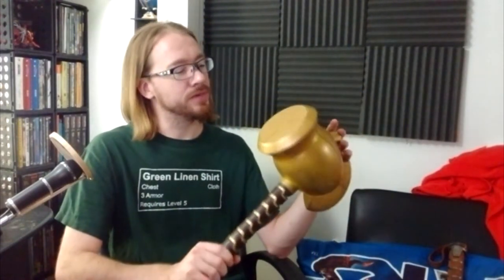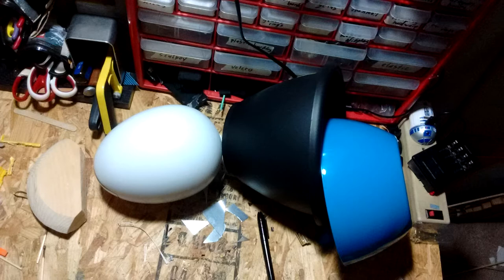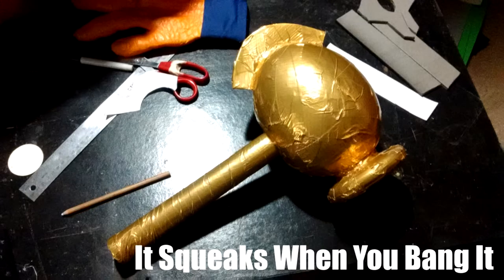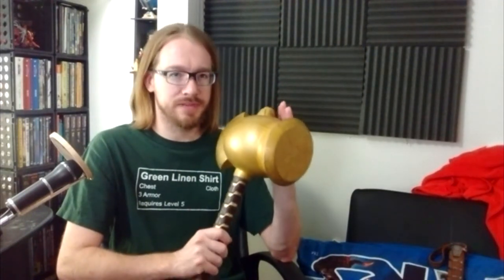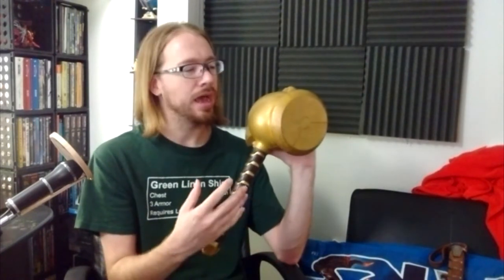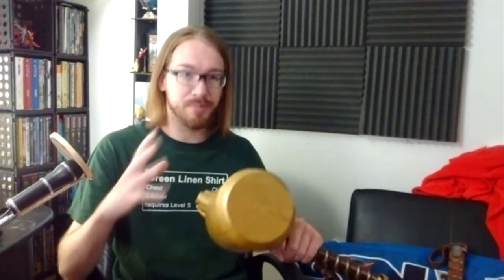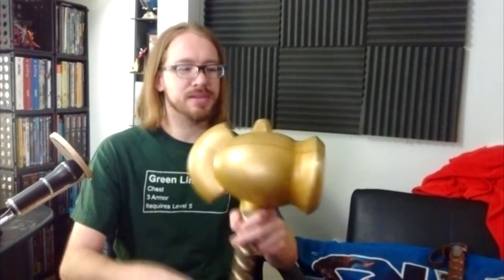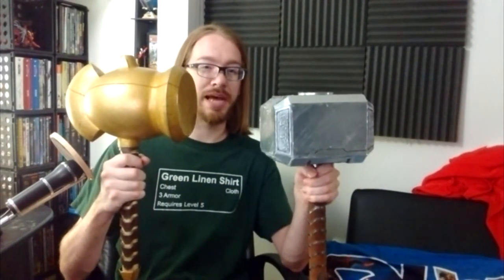Making Stormbreaker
A brief walk-through of the materials and processes used to replicate the second coolest hammer in the history of comics.